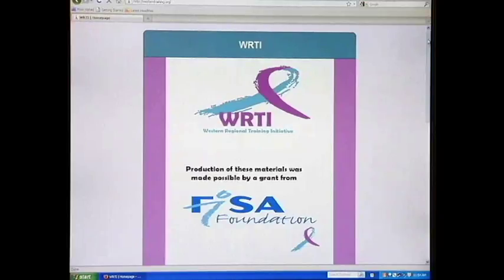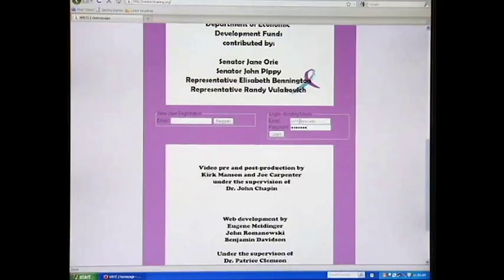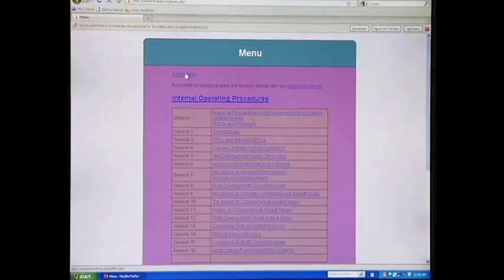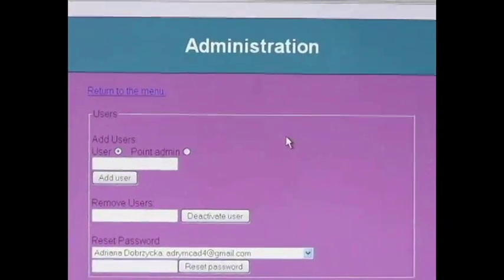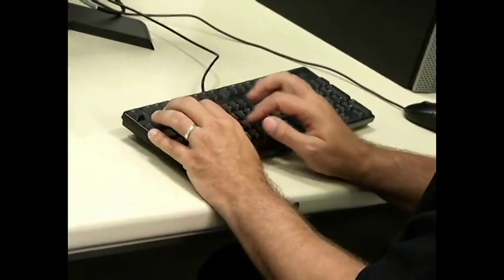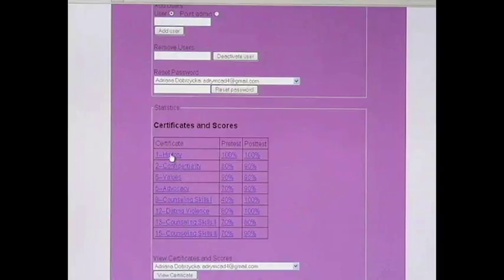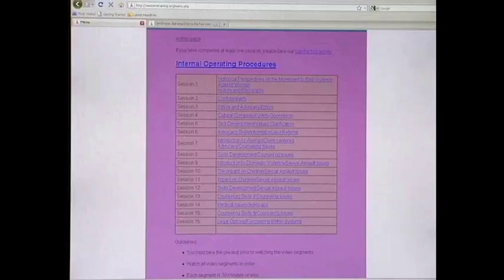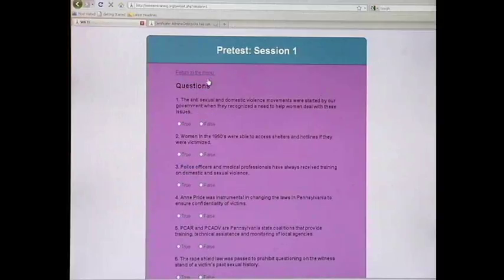WRTI website walk through